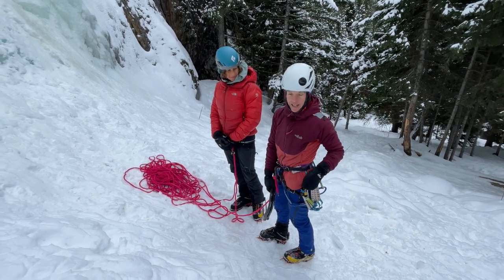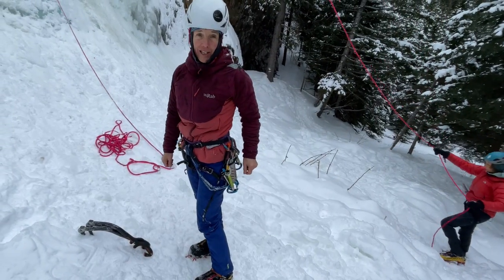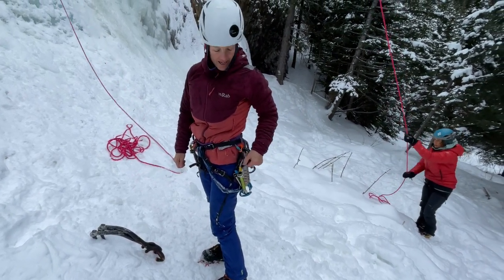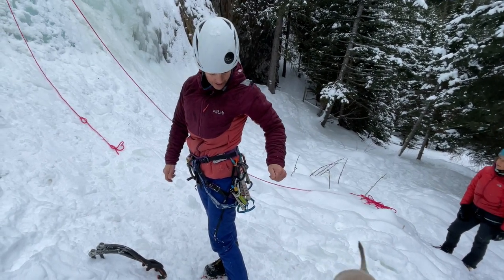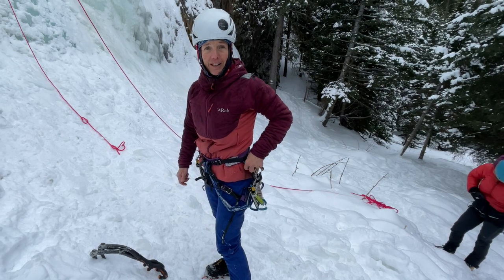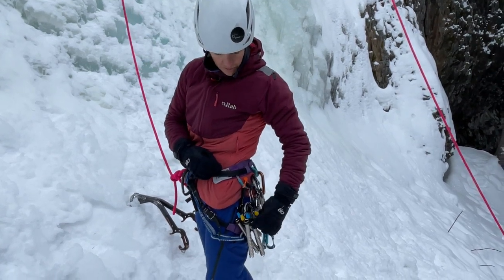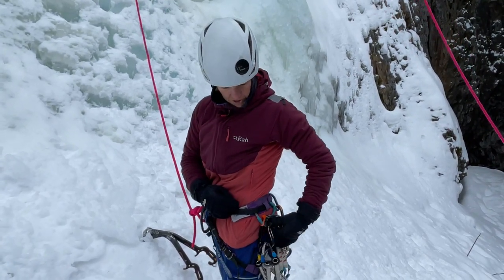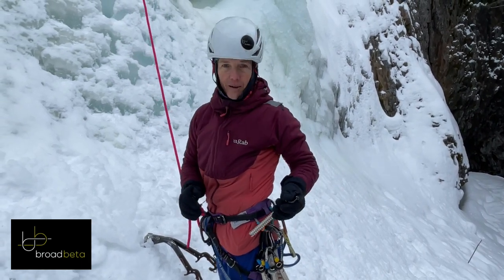BroadBeta KarryKrab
A review of the KarryKrab ice clippers.